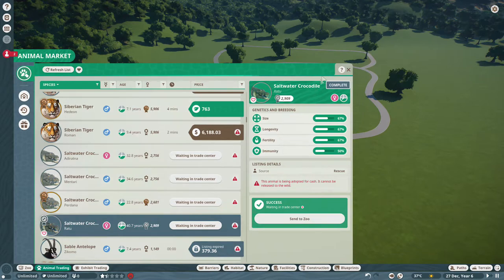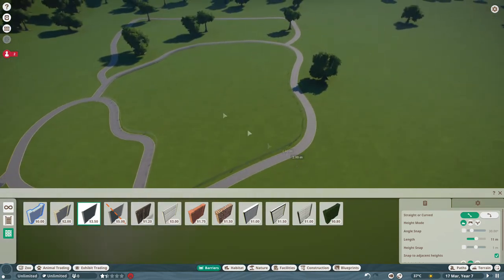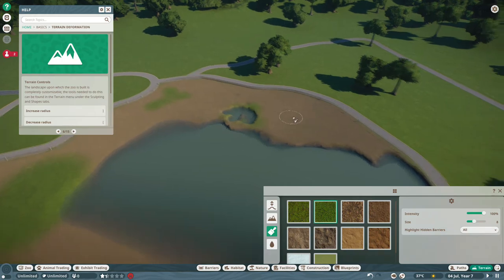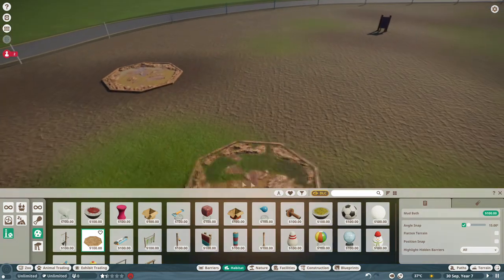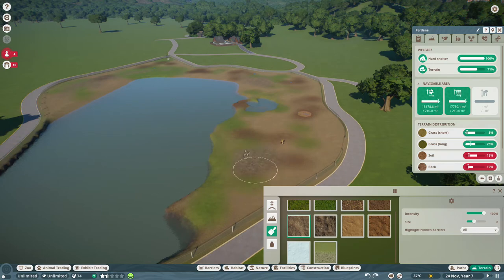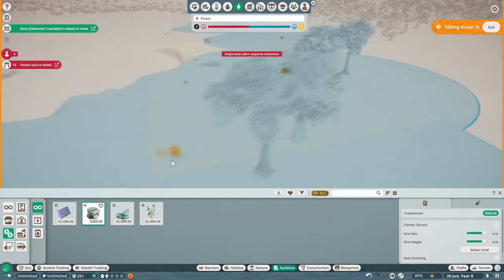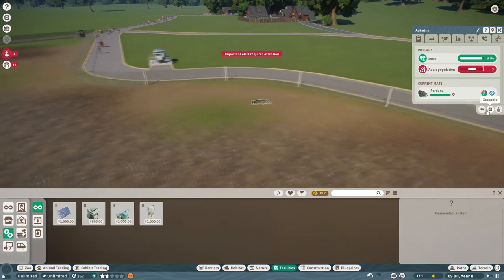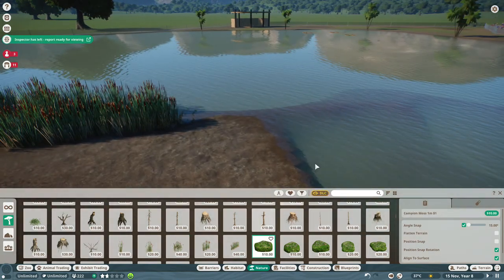Saltwater Crocodile Exhibit (Planet Zoo Ep. 1)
Hold on to your pants Bucco, this thrilling monotone "experience" of a planet zoo series is coming atcha whether you like it or not! So strap in and get ready for an experience you'll never forget!!